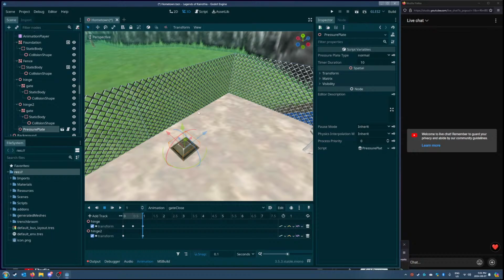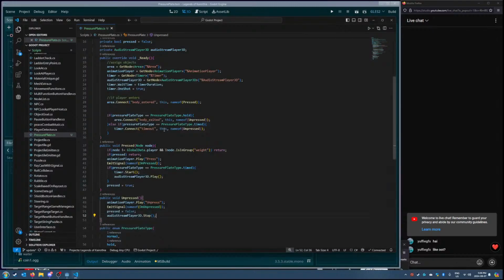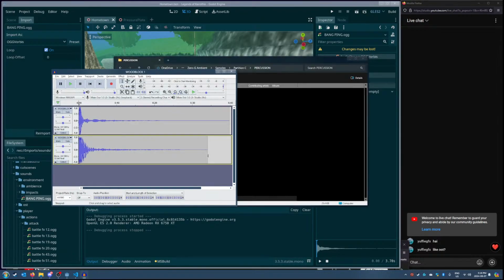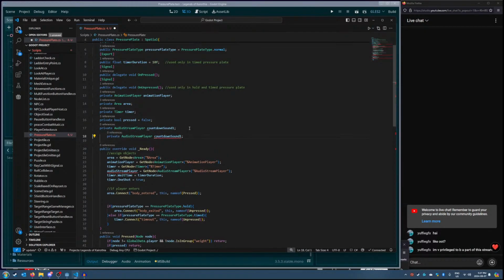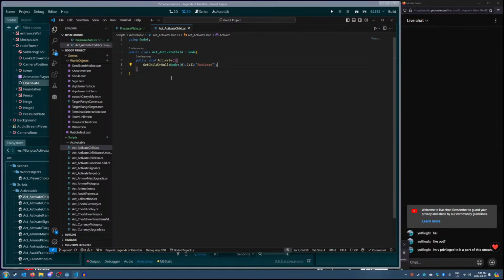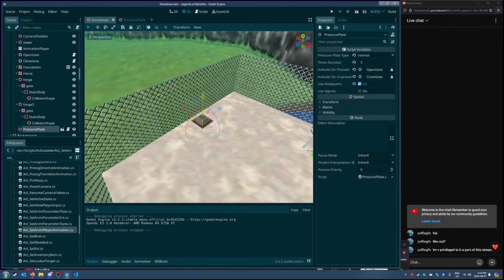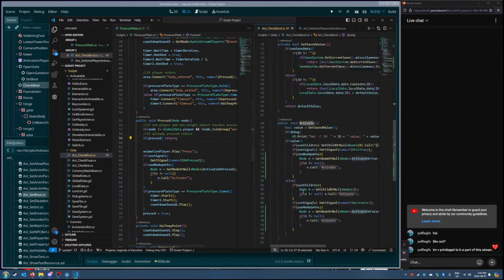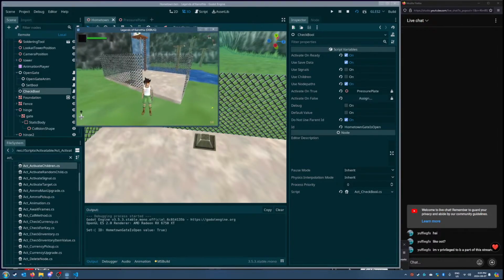Gamedev Stream 2024-08-07 (GODOT engine)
Focussing on Level Design